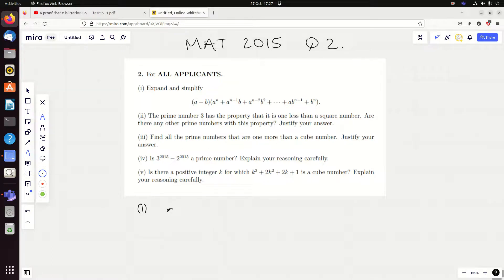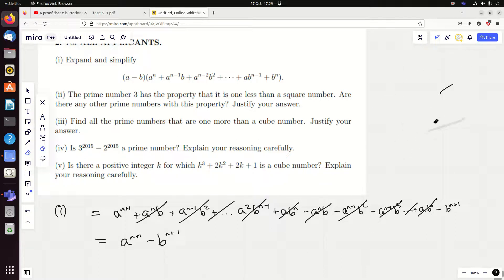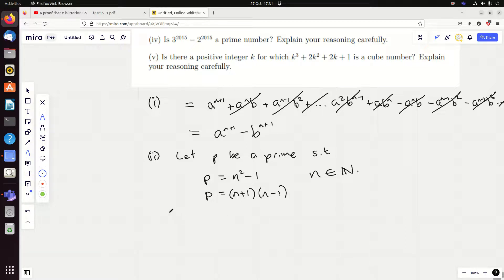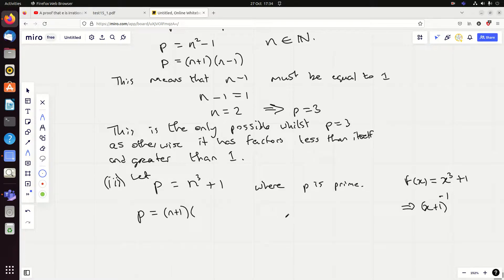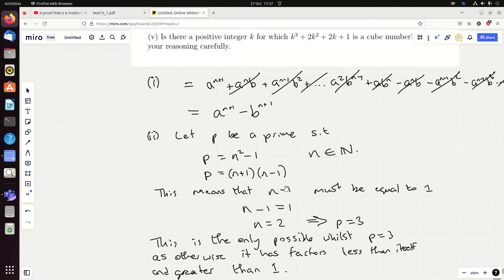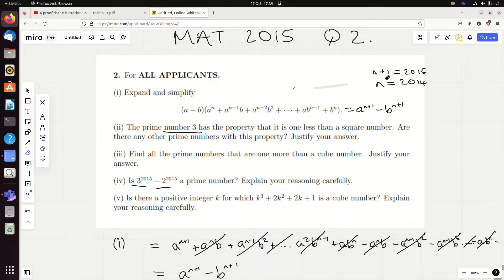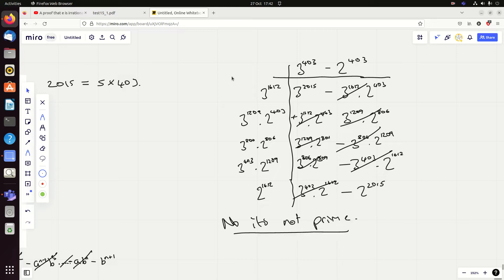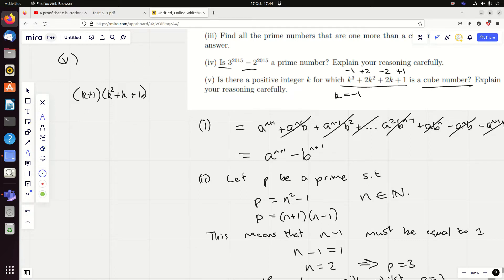MAT 2015 Large Question 2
Solutions to Question 2 from MAT 2015